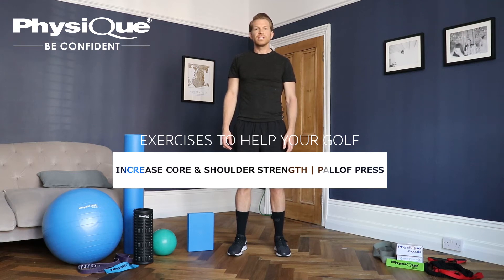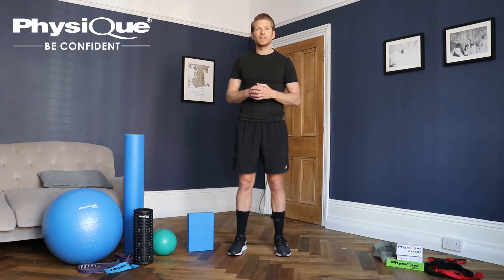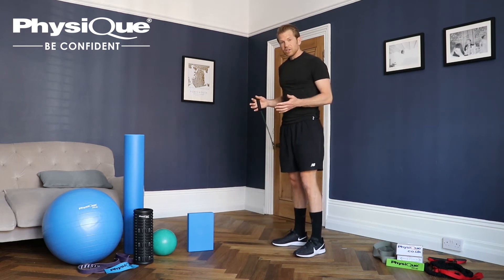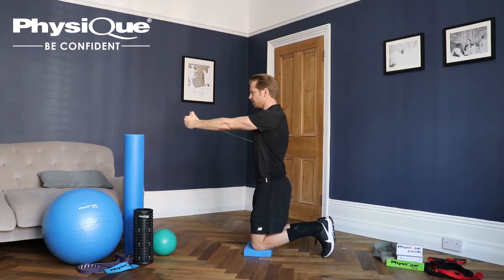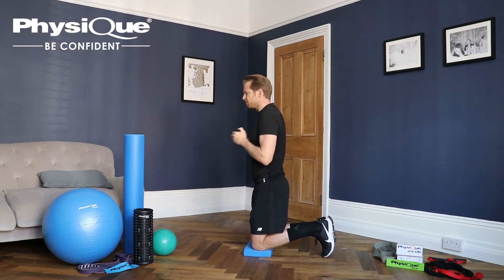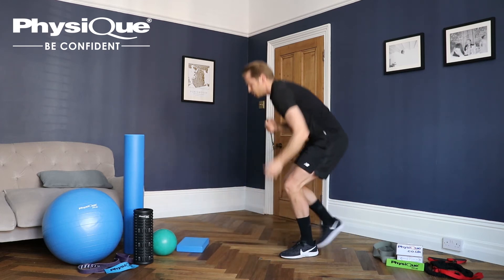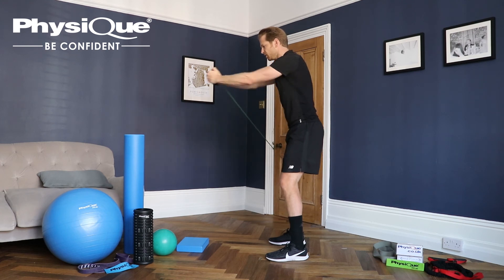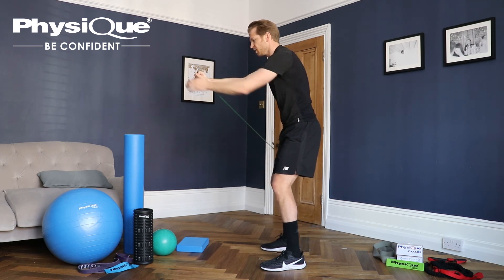Physique Golf Exercises | Improving Core & Shoulder Strength with the Pallof Press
Nigel Tilley, Physiotherapist for Team GB Golf, walking you through some simple home exercises that are great for golfers, but also suitable for anyone. In this video, Nigel demonstrates the pallof press which is an anti-rotation exercise which engages the muscles around the trunk and shoulders, making it really important for golfers. Nigel starts by demonstrating the standard pallof press and then goes on to show how it can be advanced for greater progression.

Products being used: Physique Mini Bands & Foam Roller + Massage Roller
If you are interested in other products for physical therapy and training products, have a look at the following products